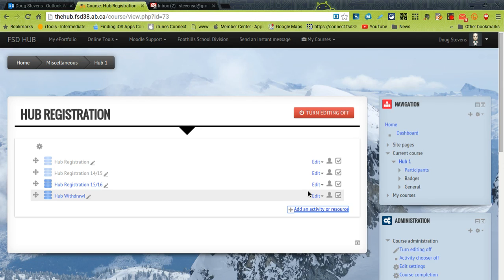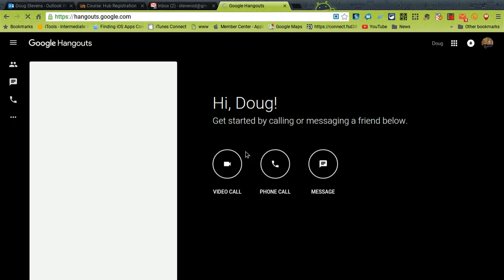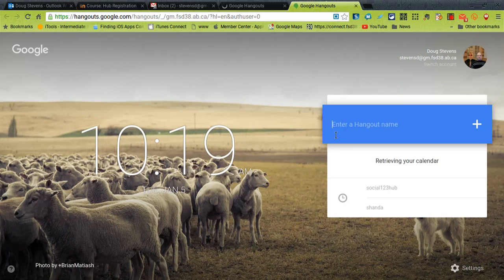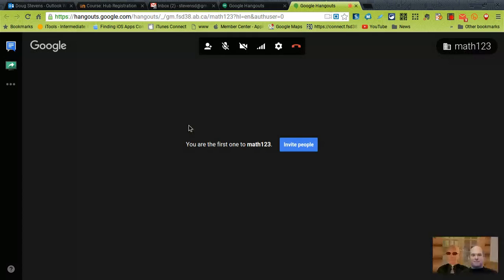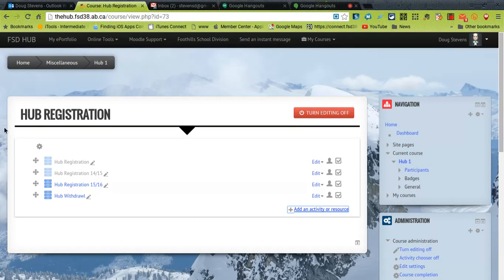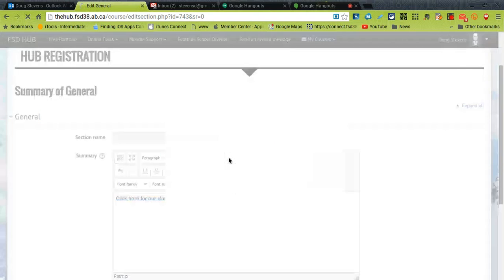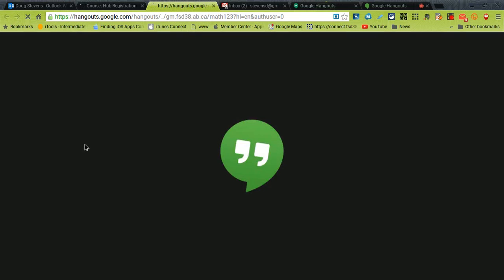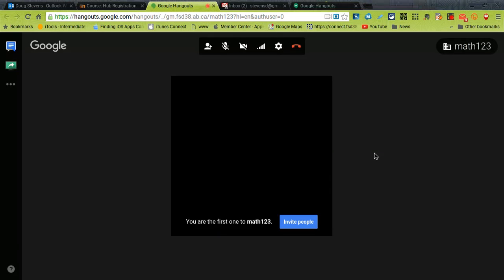Creating a permanent Google Hangout Space for your Moodle Course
Did you know that you could have a permanent link in your Moodle course to an online video conference page?  Google apps for education required.